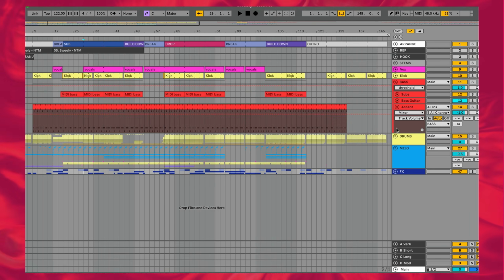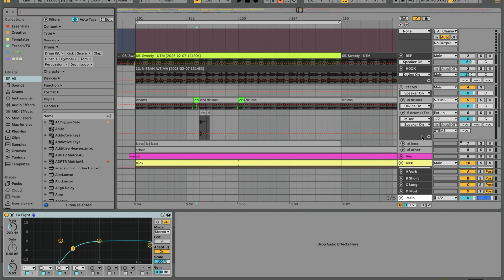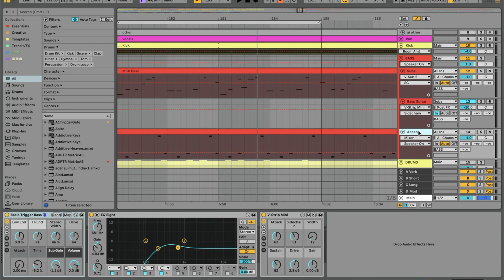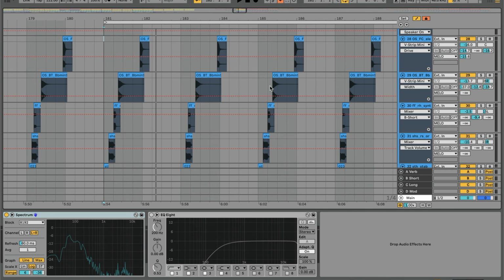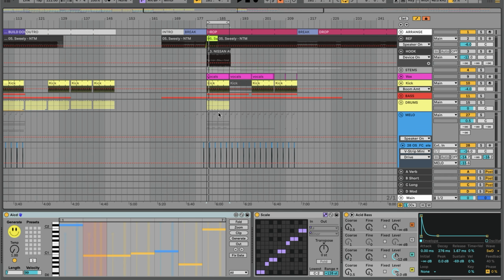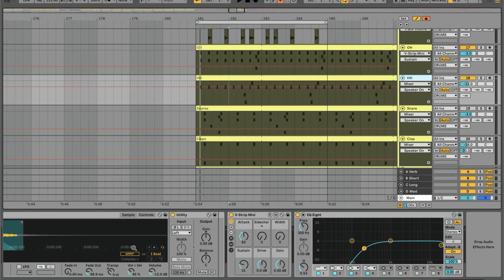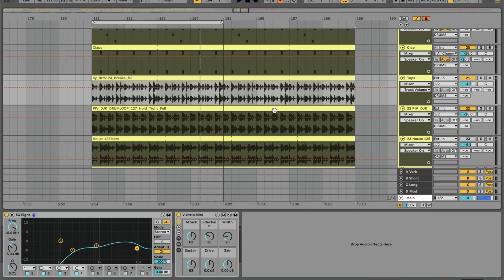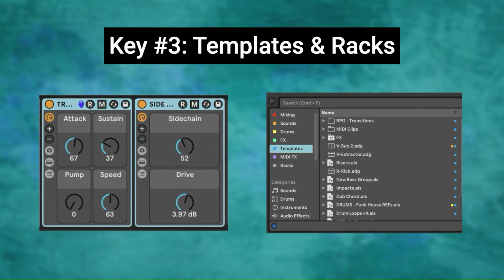Make MINIMAL Deep House Like SWEELY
How to make a Minimal Deep House song like Sweely’s song NTM (Chineurs de House) in UNDER 6 hours by using the 80/20 rule of music production: drums, bass, synths, vocals, structure/arrangement, mixing and mastering in Ableton Live 12.

00:00 Introduction to Sweely's Creative Genius
00:18 Setting the Stage: Project Overview
01:31 Step-by-Step Breakdown: Creating the Track
01:57 Choosing and Analyzing Reference Tracks
05:07 Layering and Arranging in Ableton
07:24 Isolating and Enhancing Drum Elements
12:23 Building the Bassline and Sub Layers
22:38 Incorporating Melodic Elements
27:39 Advanced Techniques and Effects
31:56 Exploring Filtery, Echoey, Dubby Sounds
32:40 Vocoder Techniques and Audio Source Reuse
35:47 Building and Layering Drum Patterns
37:27 Sound Design for Hi-Hats and Snares
50:02 Layering Drum Breaks and Top Loops
54:43 Structuring Your Track Efficiently
59:28 Applying the 80/20 Rule in Music Production